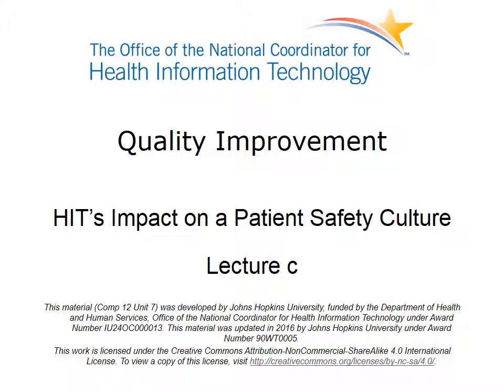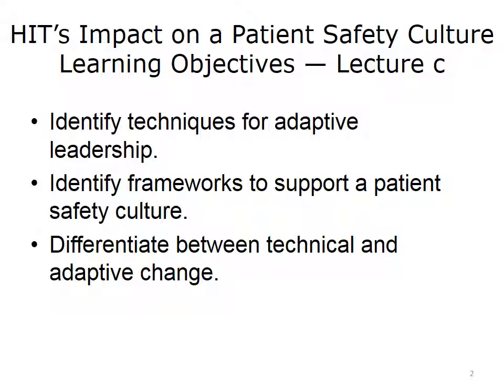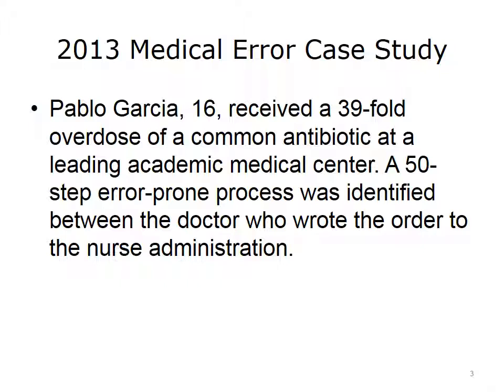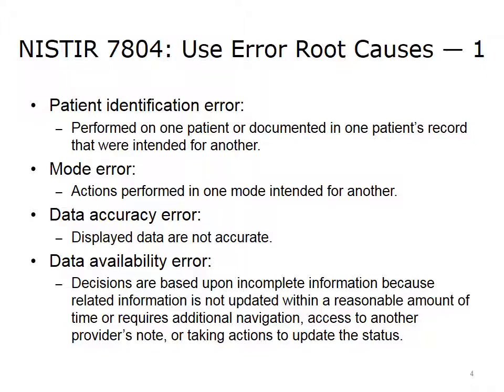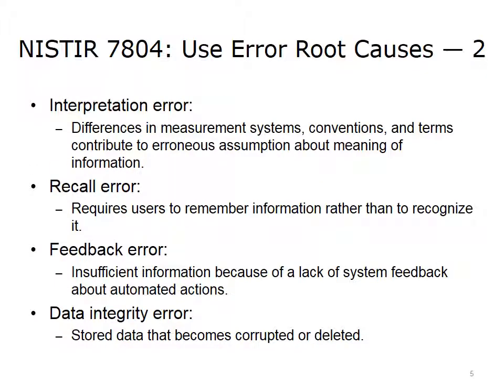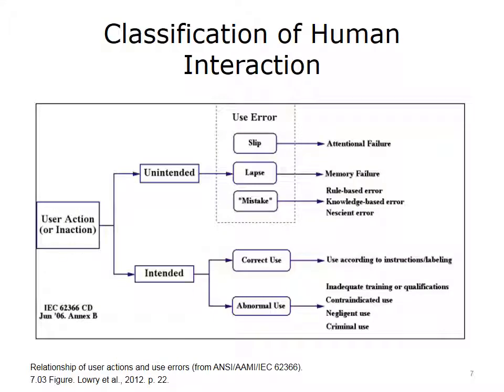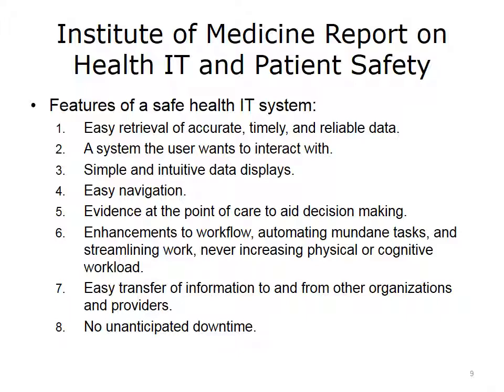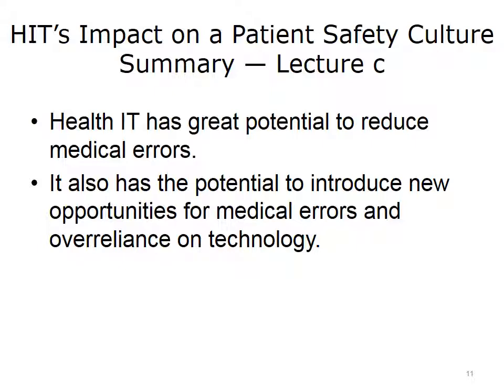comp12 unit7c lecture video